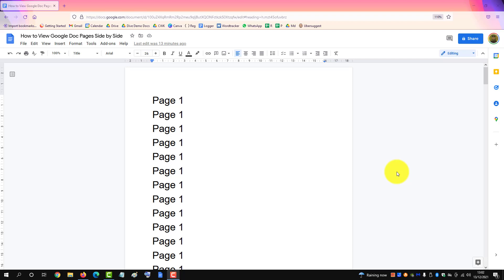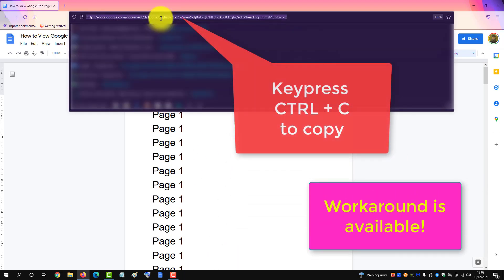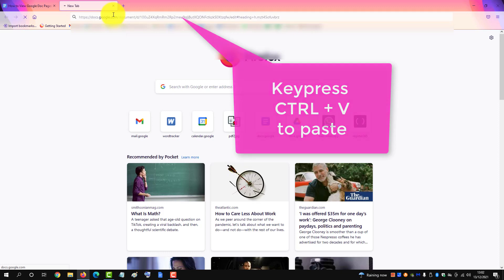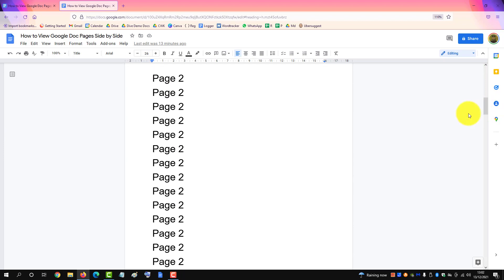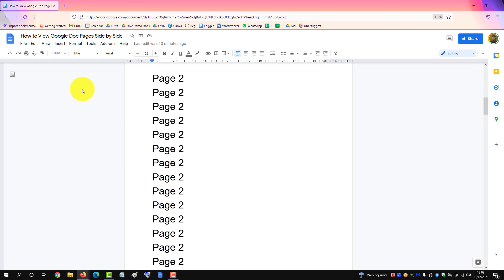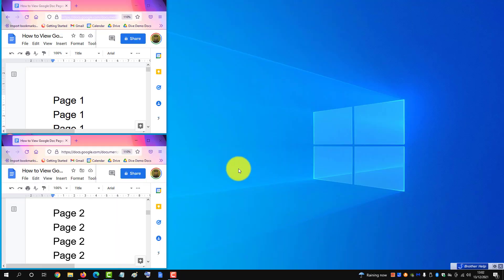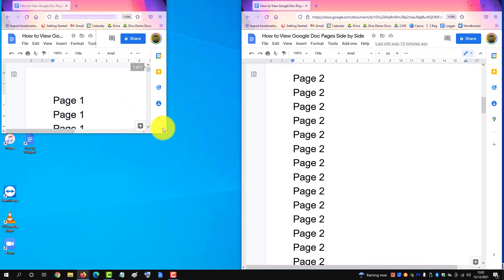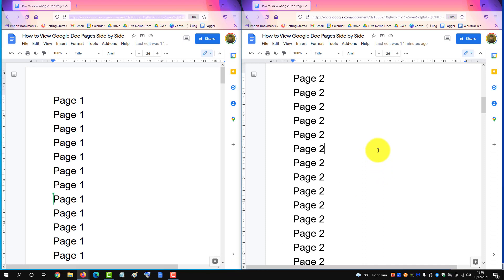How to View Two Google Doc Pages Side by Side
This video shows you how to view two Google Docs pages side by side by the use of a workaround.